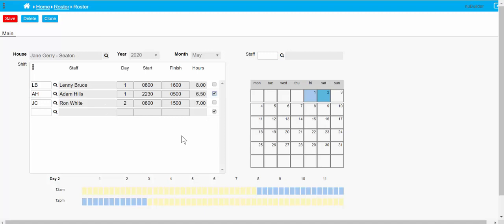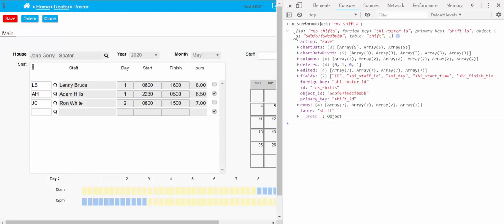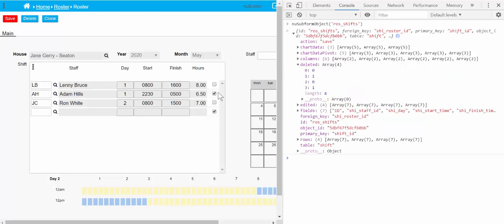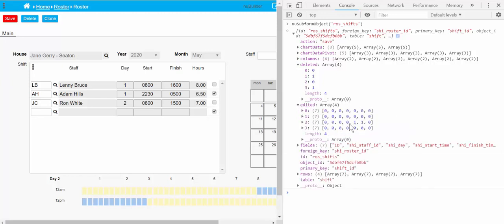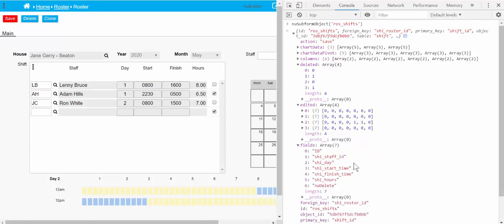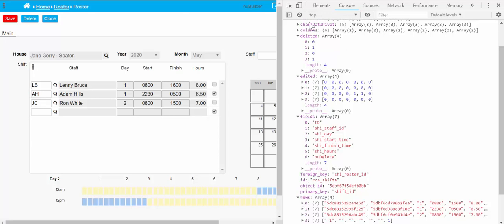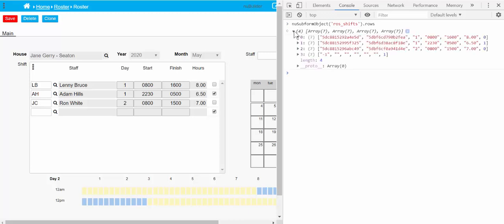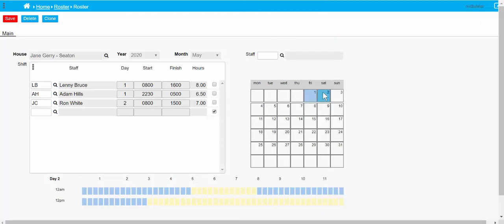01 Subform data object with Javascript